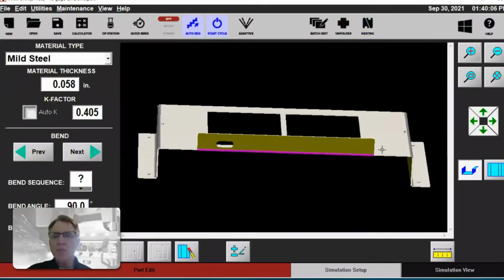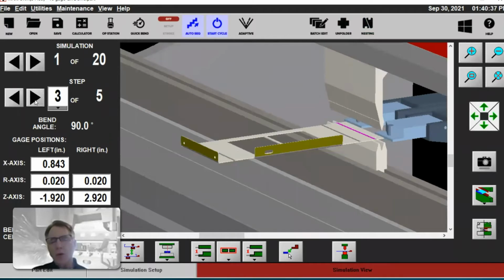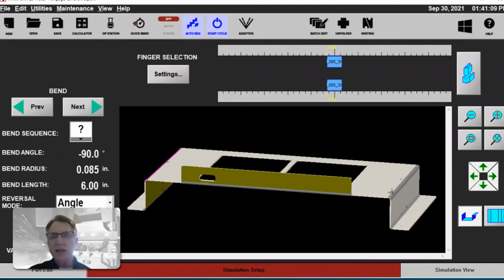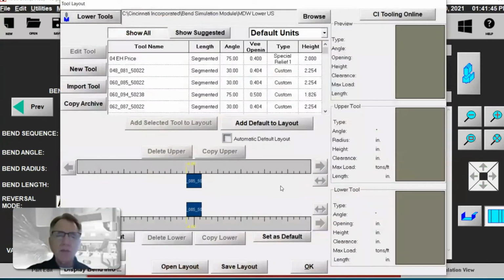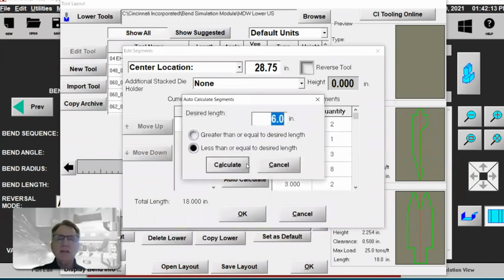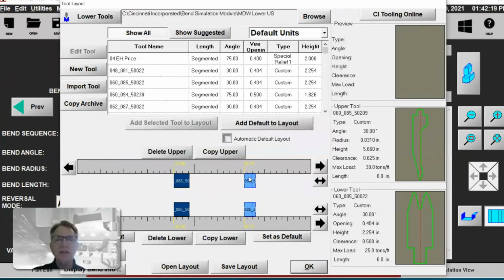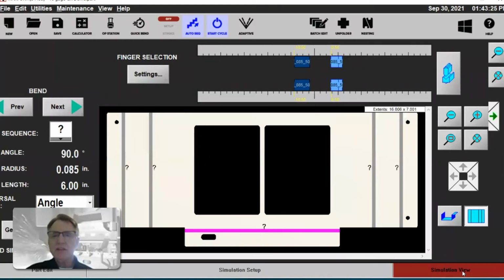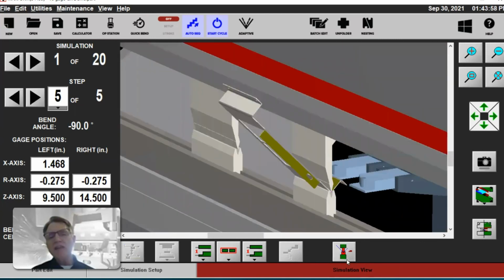How can I show stage bending in the Bend Sim press brake software? | Machine Help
In this episode of Machine Help, Mark Watson, CI's Software Product Manager, walks you through the steps in order to show stage bending in your Bend Sim software using a combination of Unfolder and Bend Sim software.

WHAT IS MACHINE HELP?
CI's brand new FAQ series where our experts will answer commonly asked industry questions!